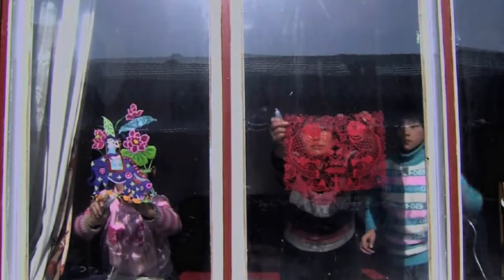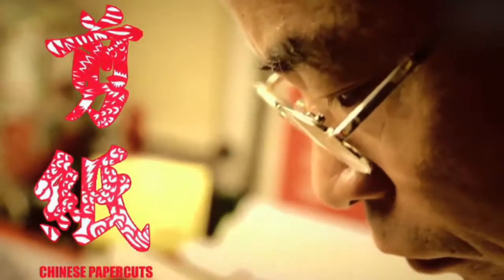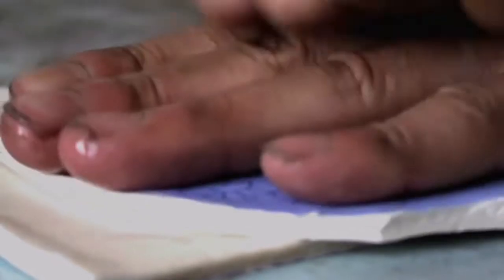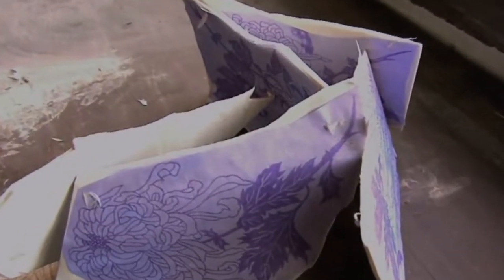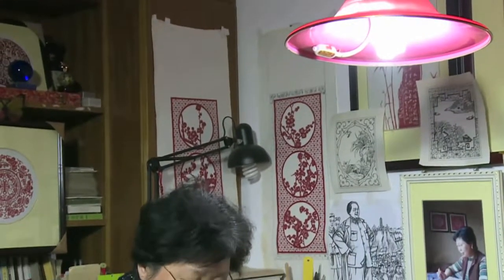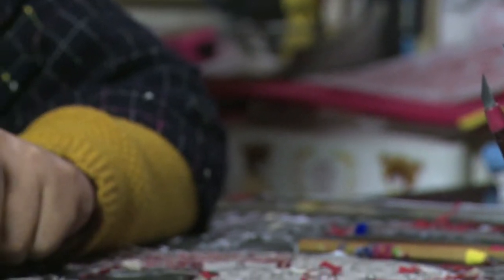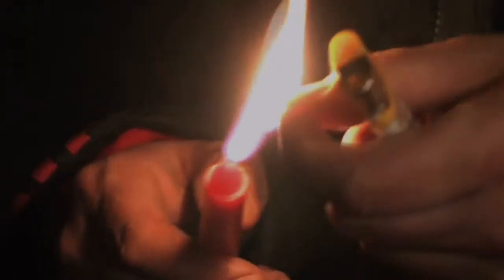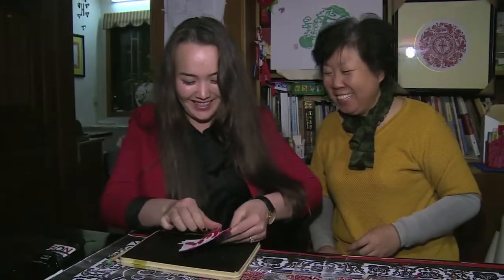The art of paper carving